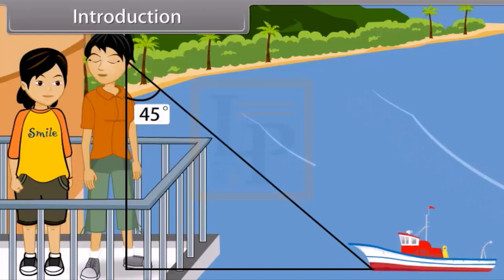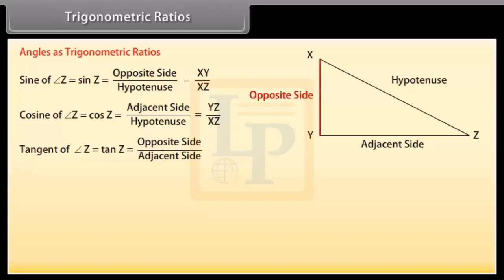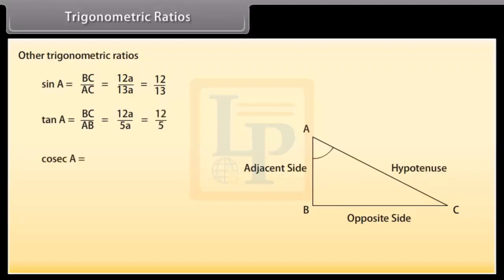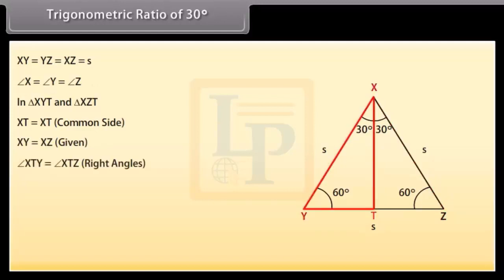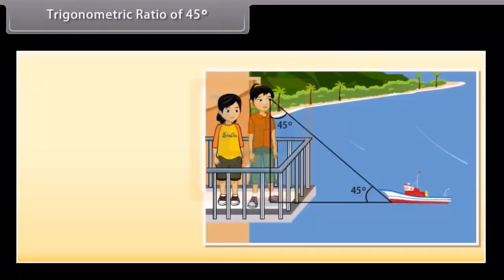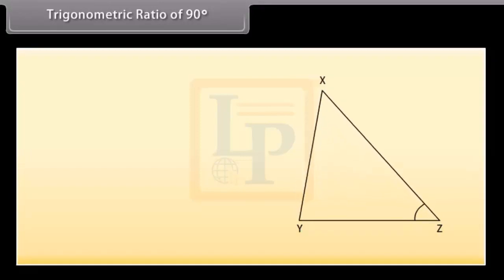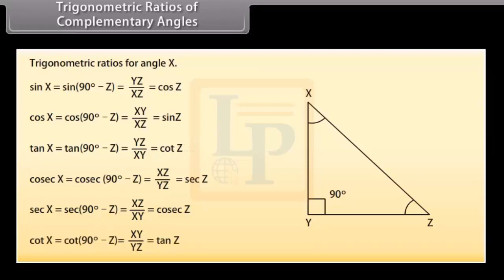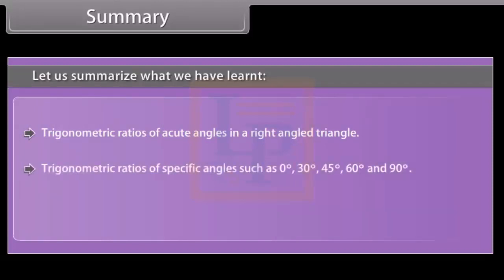Trignometric Ratios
Hello Friends,